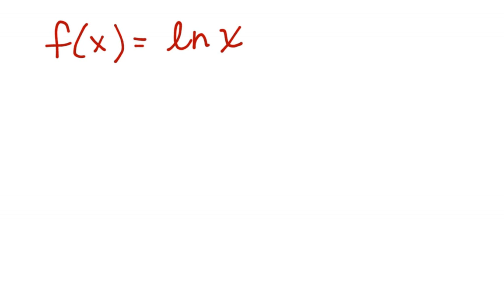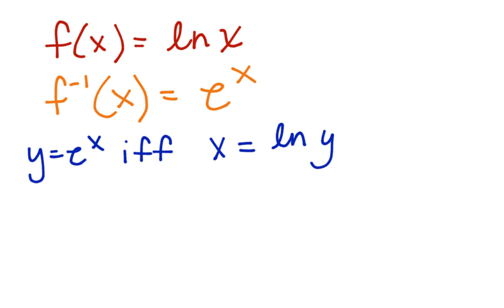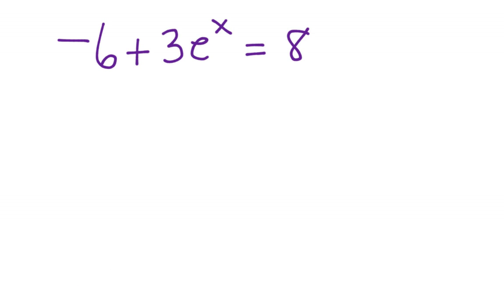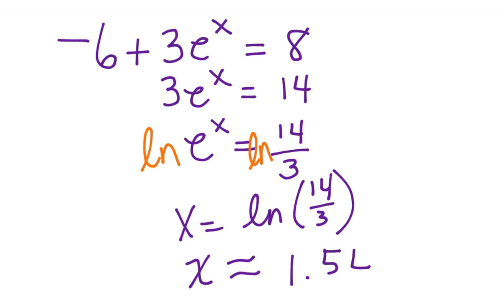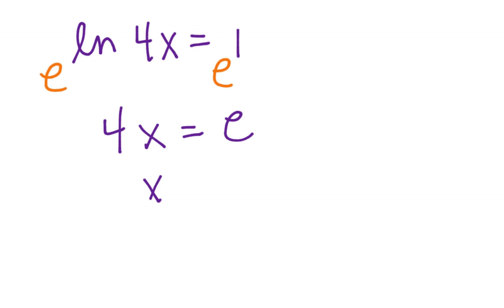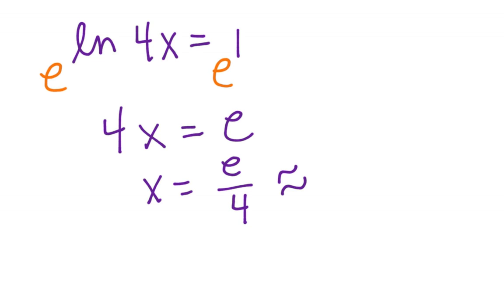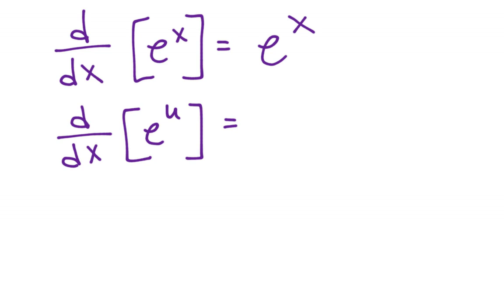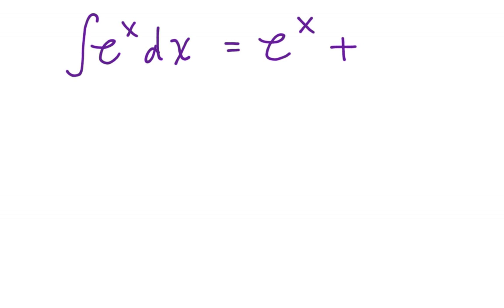Differentiation and Integration of Functions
A look at differentiation and integration of exponential functions. View more lessons